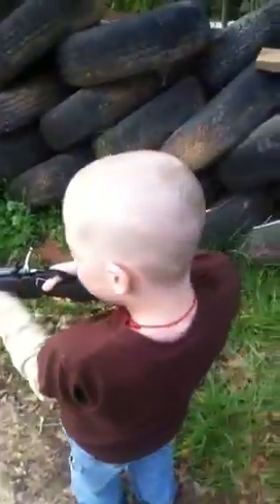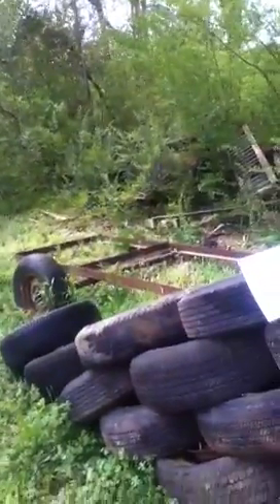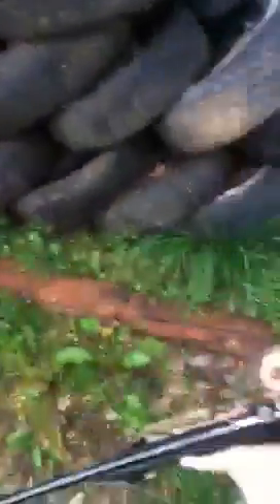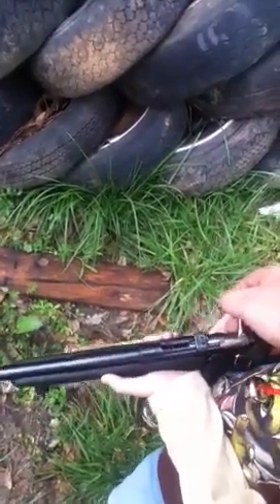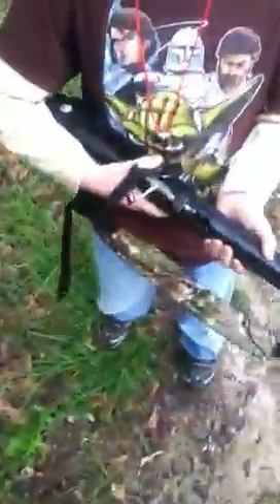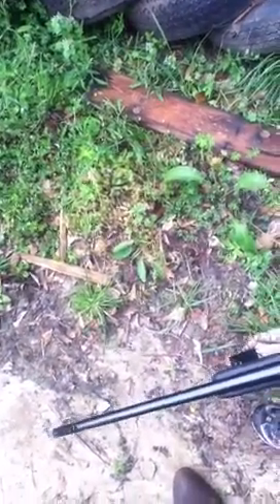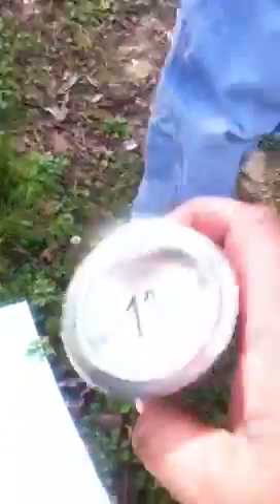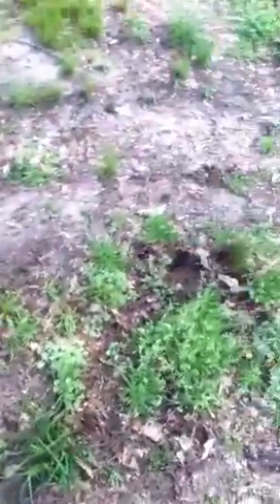50 sub contest! Winner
Readyinthehills iis the Winner!

Thanks for everyone the entered. Thanks for all the new subs also.